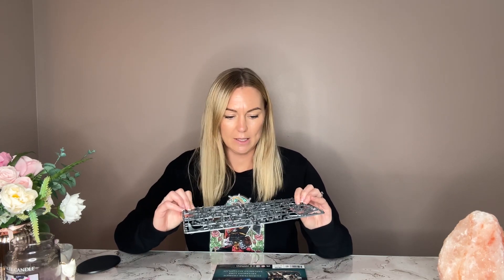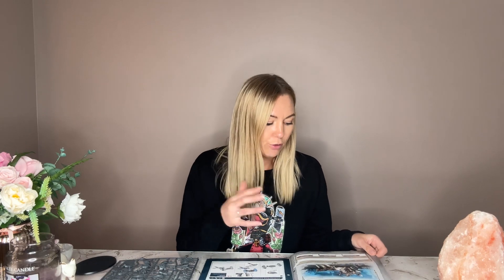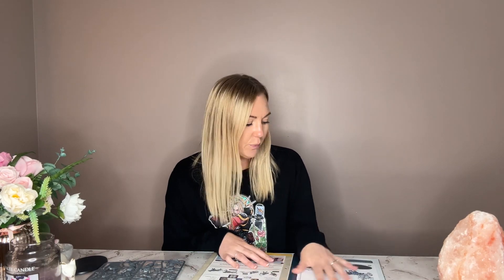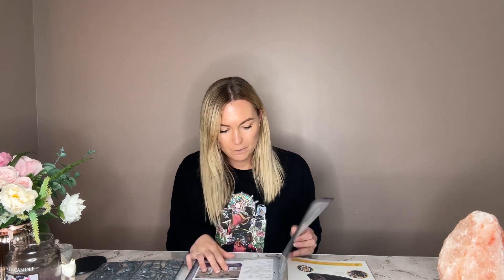WARHAMMER STORMBRINGER ISSUE 12 | Age of Sigmar magazine review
Are you ready to take a look inside issue 12 of the warhammer stormbringer magazine?!?!? I am still so behind with learning how to play and get all these minis painted.

Have you seen the size of this base that comes with this mini! It’s huge!! Definitely bigger than the last one.

If you want to see my minis painted check out my Instagram @girlandthehammer